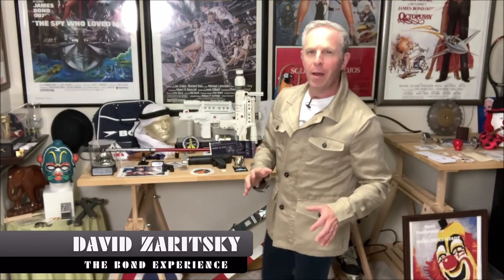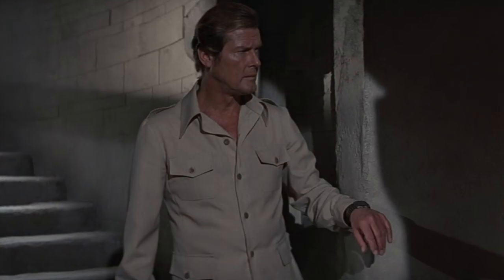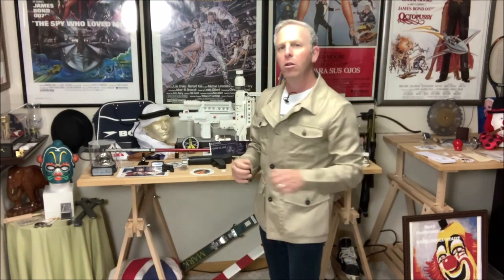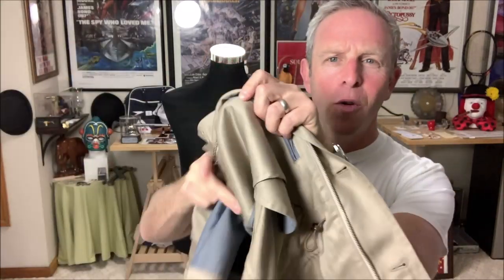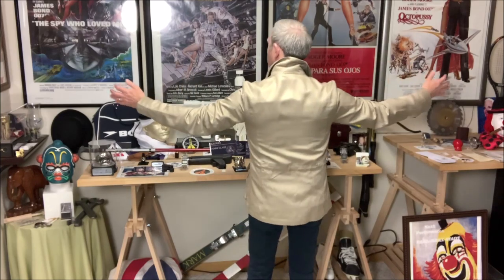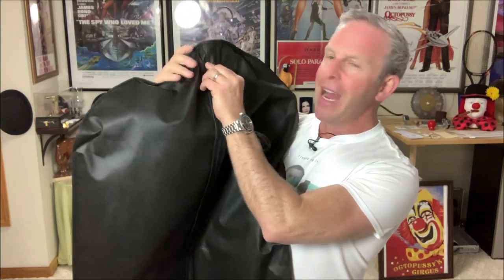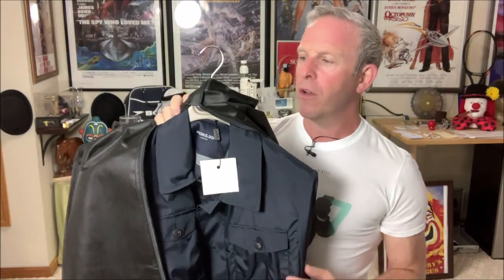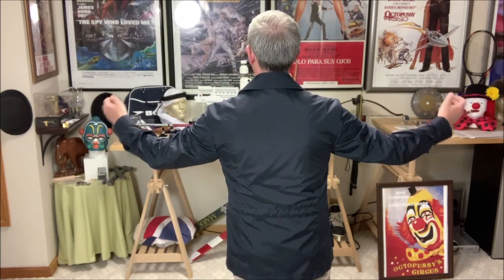Mason & Sons Safari Jacket Review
In recent times the Safari Jacket has made something of resurgence and it's in no small part due to James Bond!  Lightweight, stylish, and versatile, the Anthony Sinclair Safari Jacket takes its cues from the practical considerations of Hemingway’s bush jacket, the directional styling of Yves Saint Laurent’s interpretation, and naturally, the most sincere reverence to the late Sir Roger Moore. Mason & Sons made these tributes to him as a modern take on a traditional classic...and we put them through their paces in this review.

Credits:
Opening by Matthew Gibbs